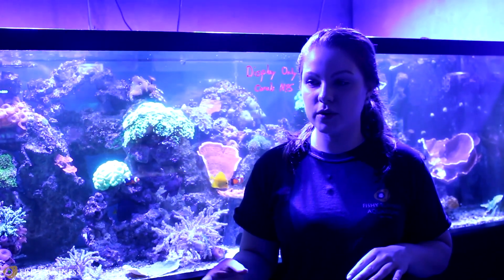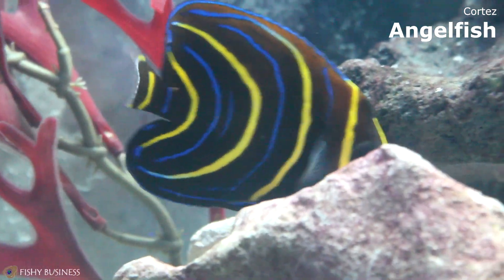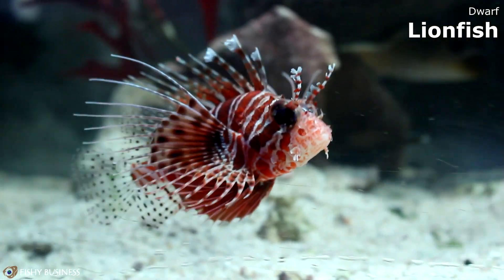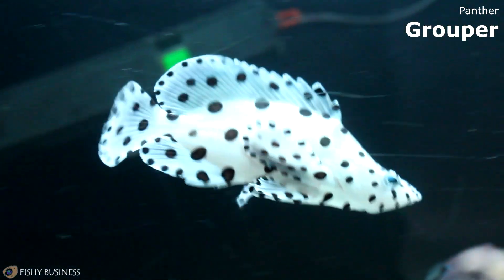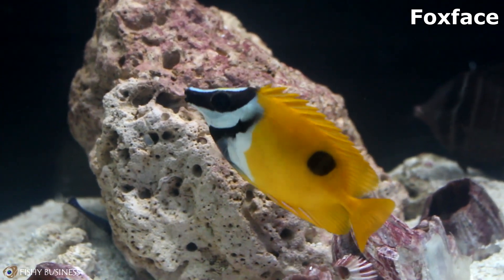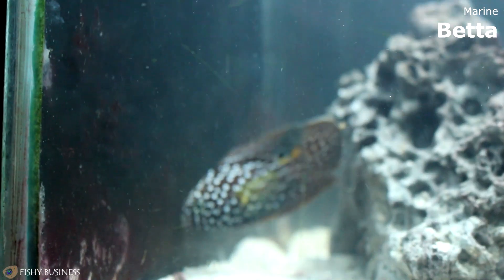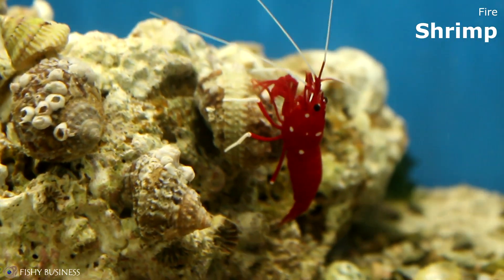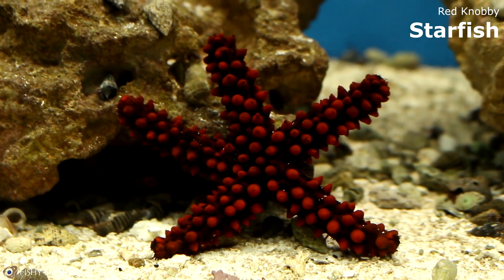HUGE SALTWATER HAUL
We got in so much cool saltwater stuff today that we had to make an additional video just to show you! These won't last long!!!

Address:
652 Bush River Road Suite K